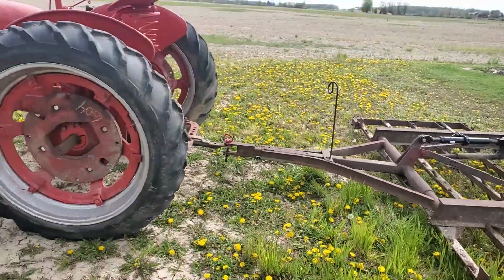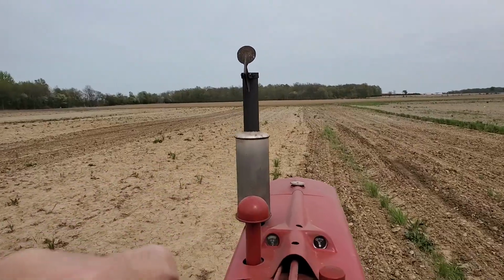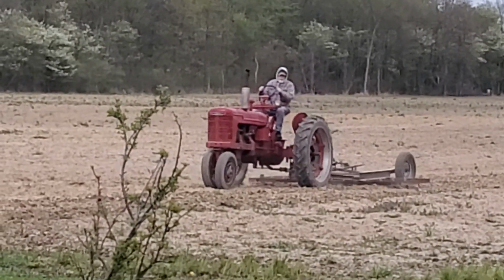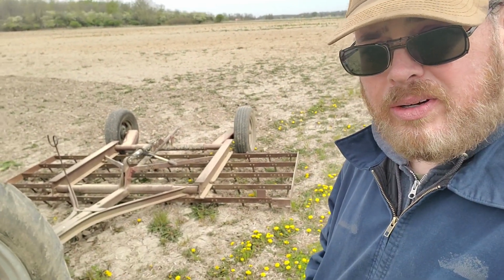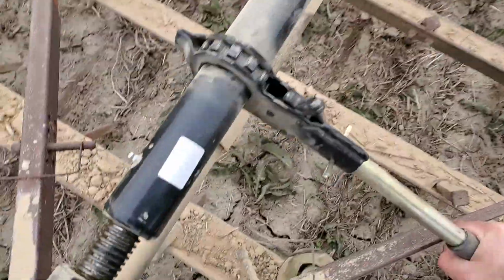New toy for the farm! Our 50's era Grover Harrowgator goes to work! FARMALL !! farmall H.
We put a late 50's vintage vintage Grover Harrowgator back into service working up last years wheat field at Windy Hill Farm.